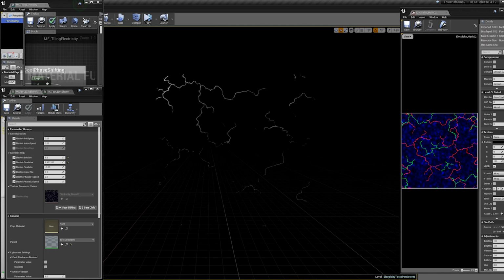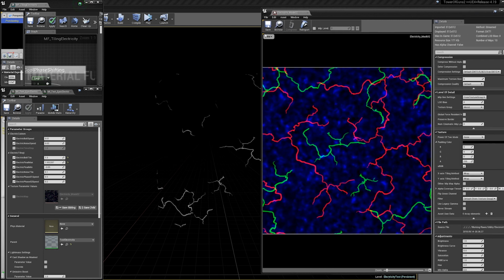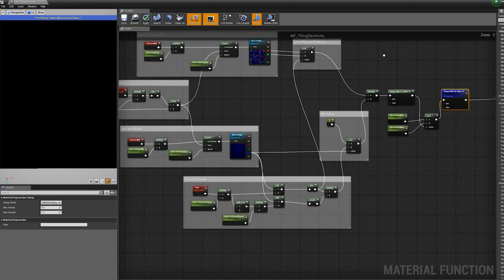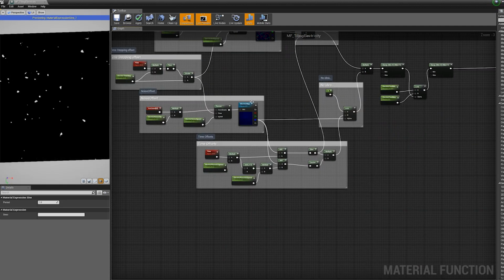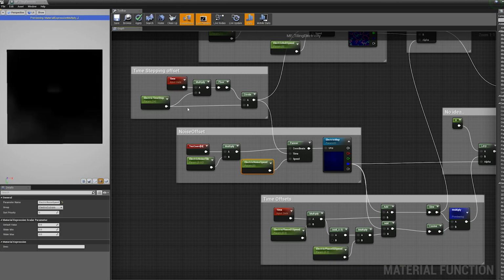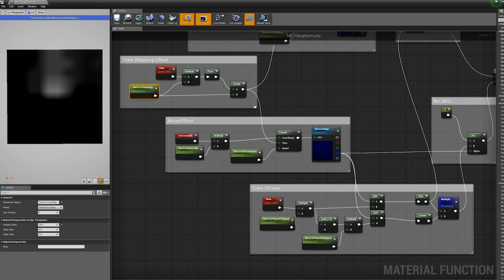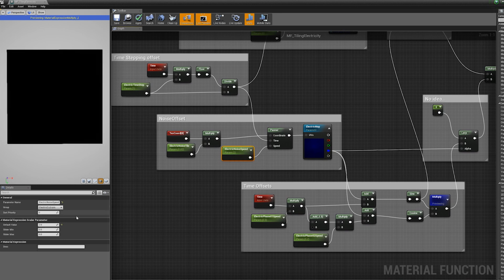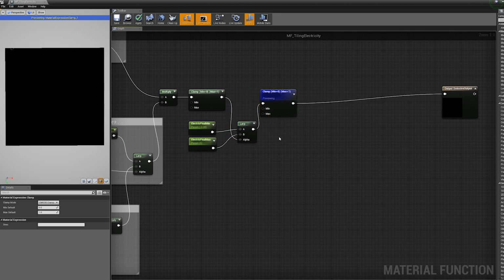UE4 Making Electrical Material FX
Today I took a look into electrical lightning effects for Unreal Engine 4. This was meant to be a material function that can add electrical movement to just about any surface. We lucked out with stumbling upon an interesting method that gave that crazy stuttering effect a lightning bolt has.